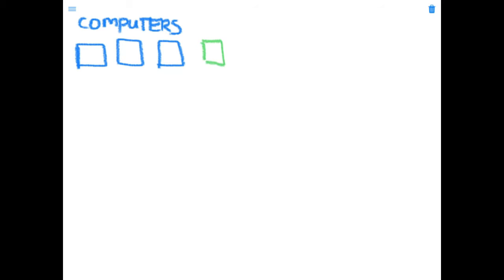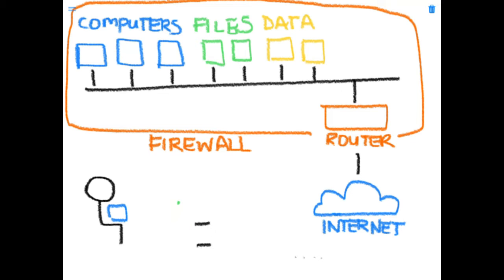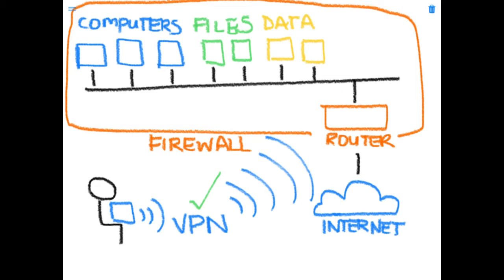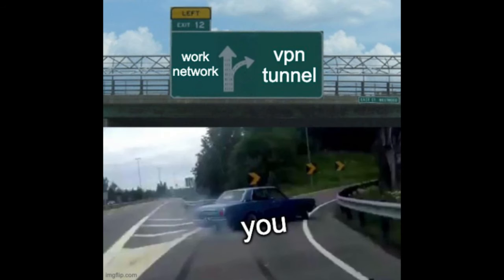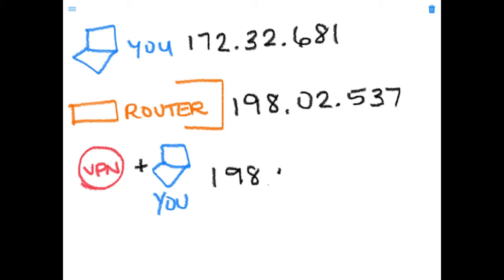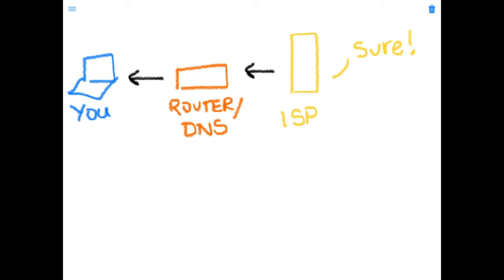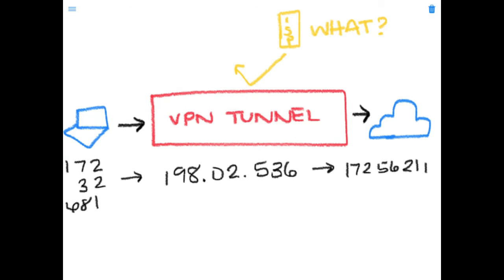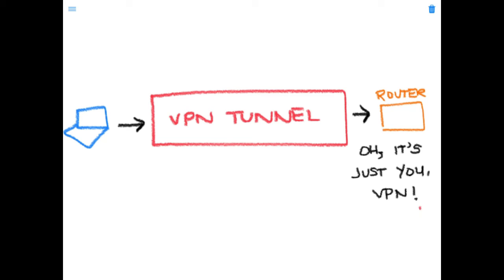What Is...? Tech Series - VPN | Technology Education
Recently, the acronym “VPN” has floated around the tech world as something everyone should know about and everyone should have. VPN stands for virtual private network. Join us to learn more about VPNs and what they do for computer users like you.